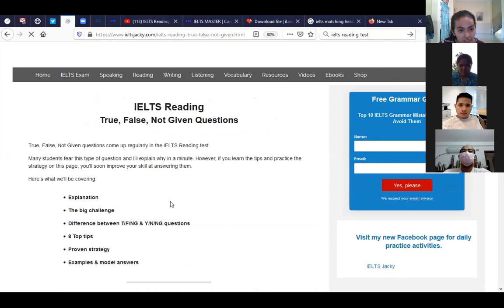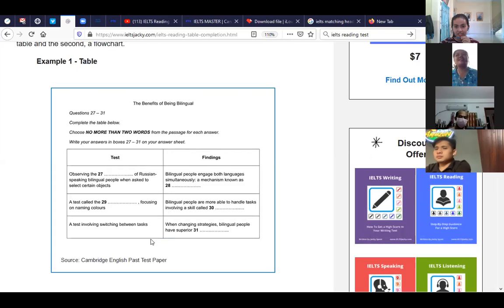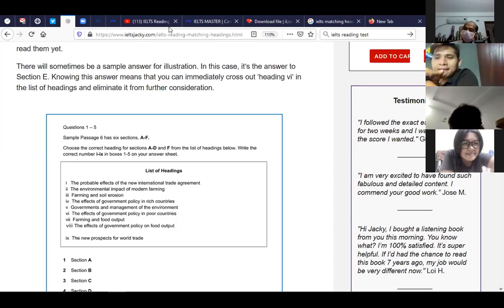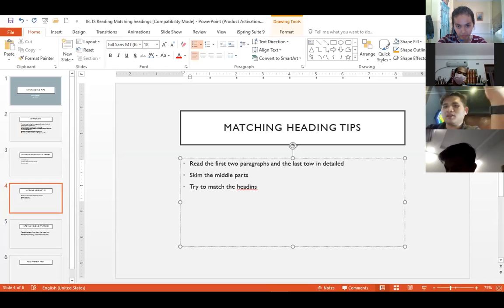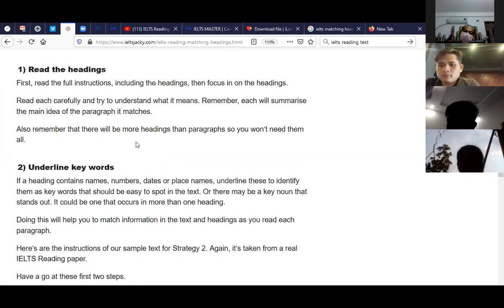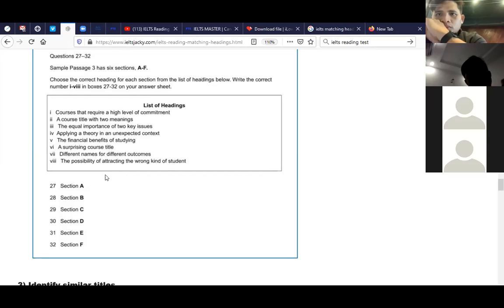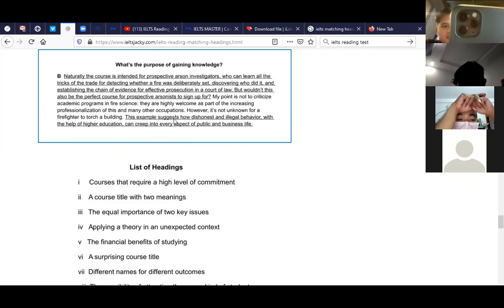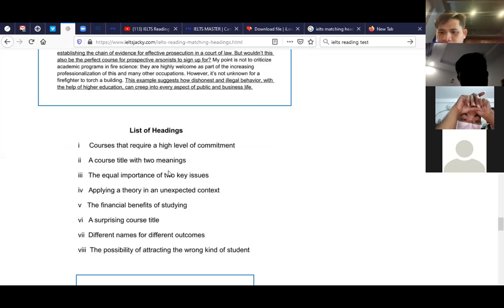Blend T39 Listening July 10 Live